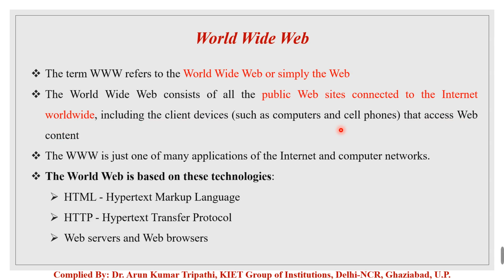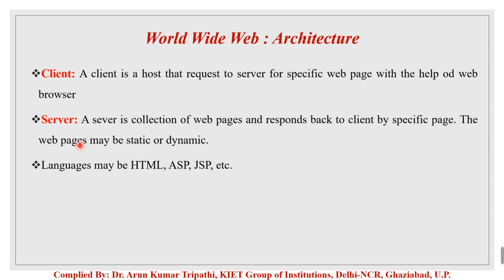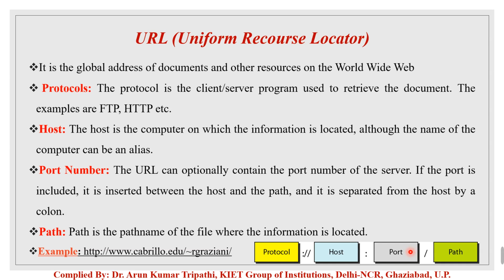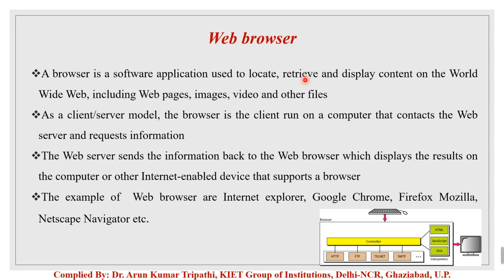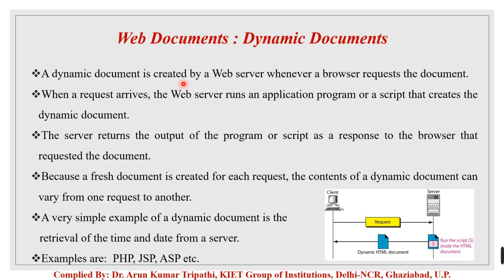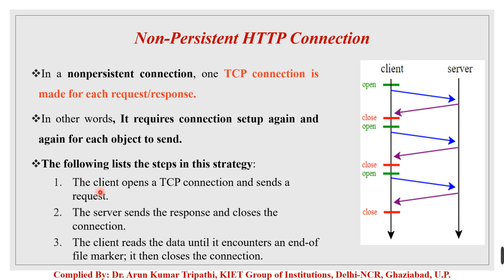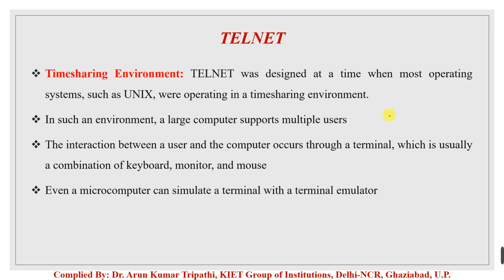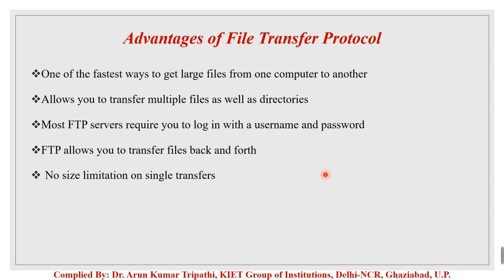Unit 5 Lecture 2 WWW HTTP Telnet FTP